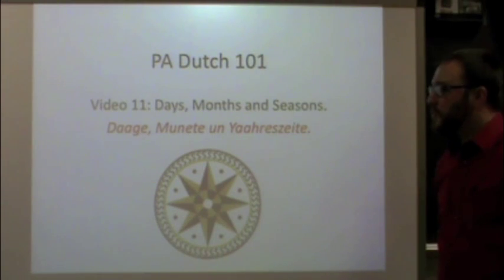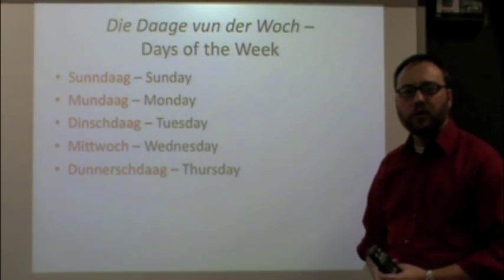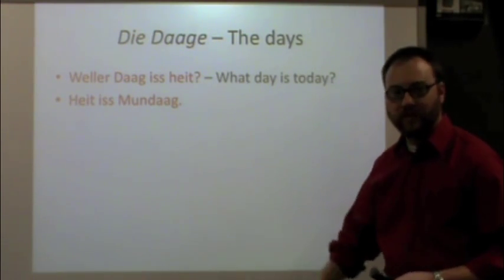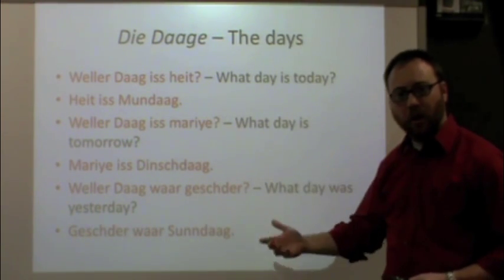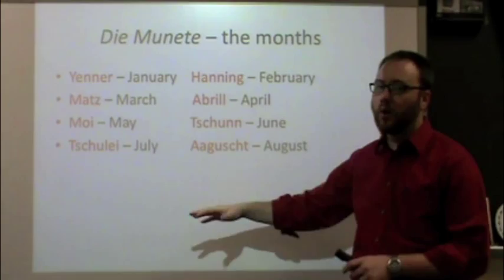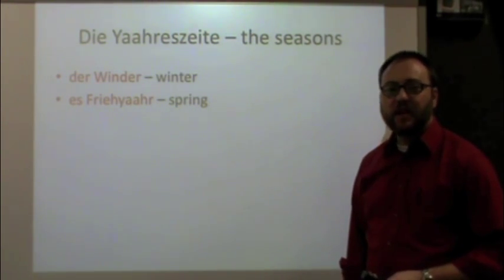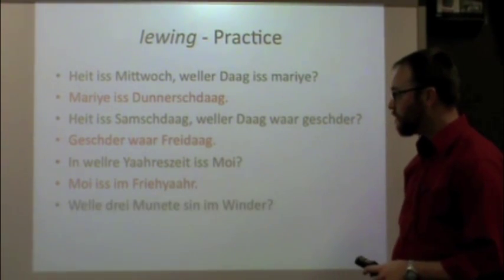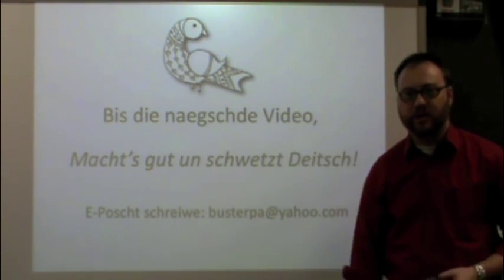PA Dutch 101: Video 11 - Days, Months, Seasons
This video covers the vocabulary associated with the days of the week, months of the year and the seasons of the year. It also teaches phrases associated with this vocabulary.